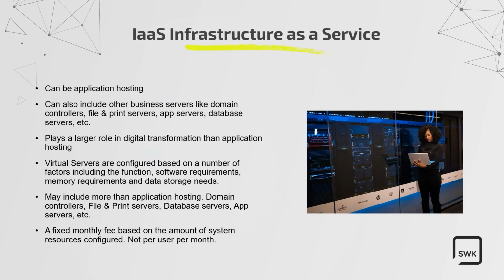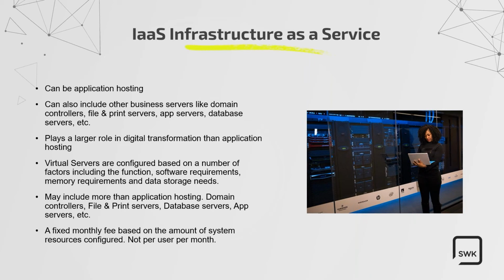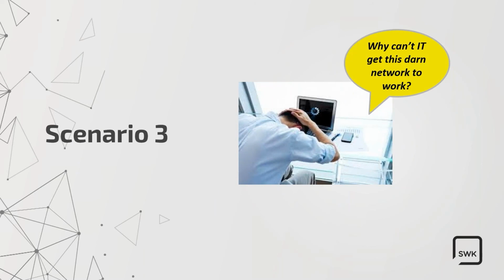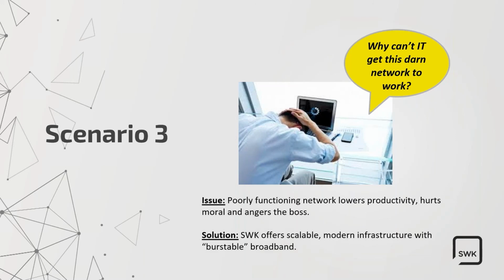Understanding Hosting Services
Join us in our latest video to our informational series as we discuss what is hosting, application hosting, Infrastructure as a Service, Reasons why businesses turn to IaaS, and What makes SWK's hosting different in this short video.